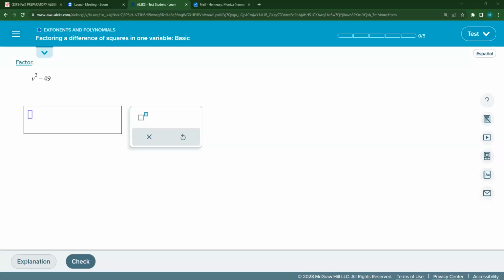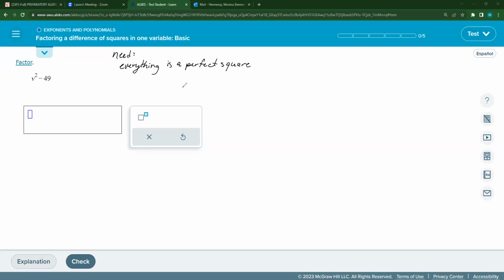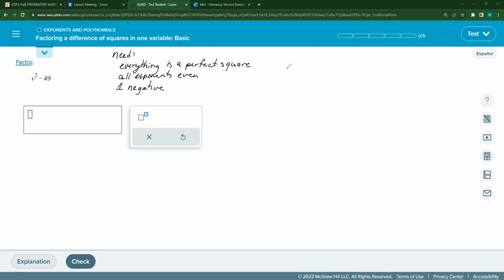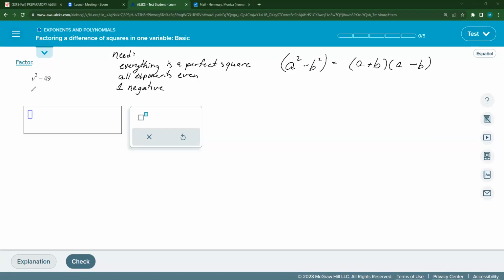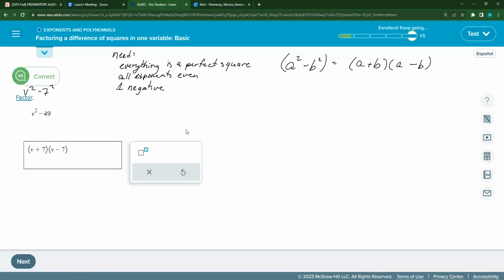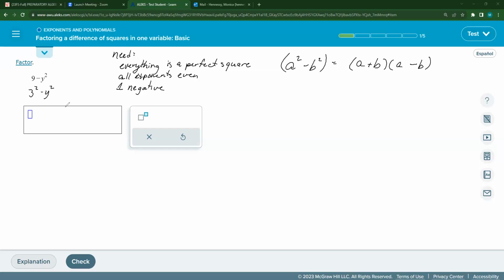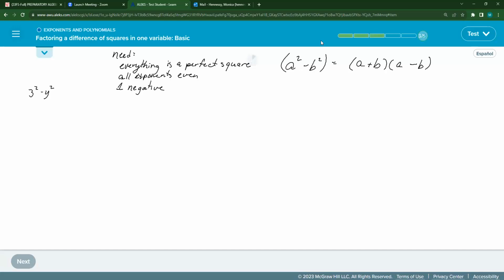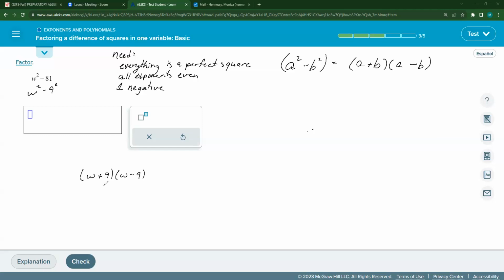Factoring a difference of squares in one variable basic